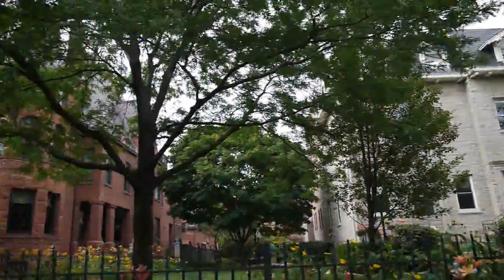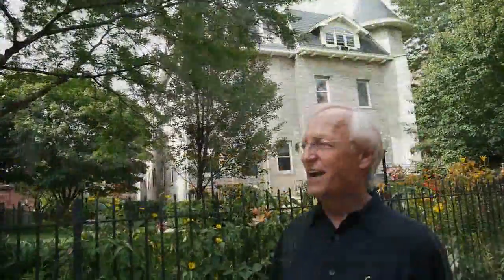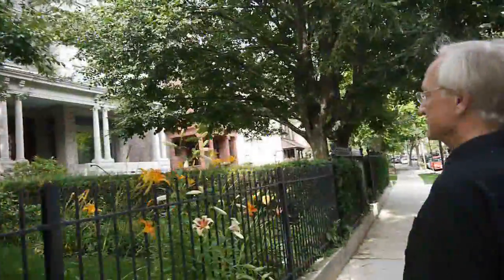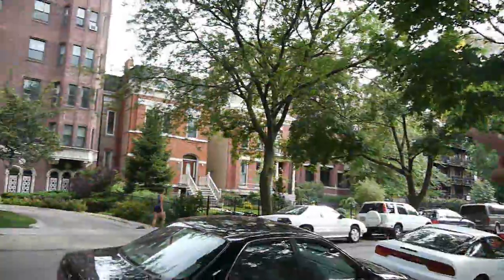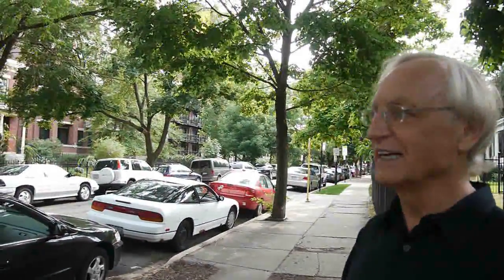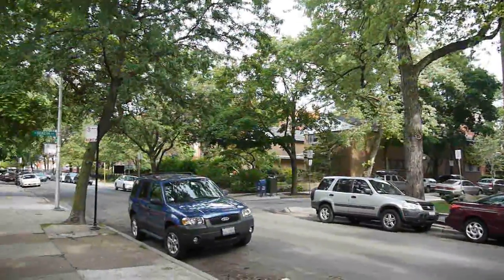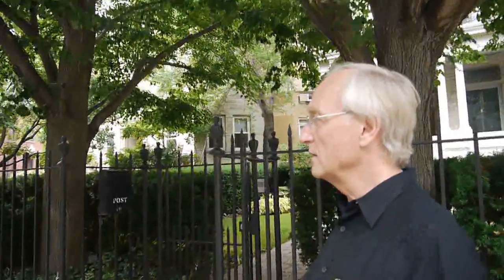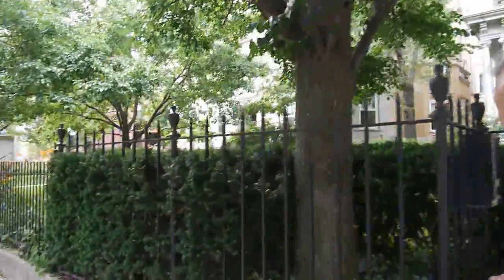On Deming Place, in Lincoln Park, Chicago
Coldwell Banker's Lino Darchun, an expert on Lincoln Park real estate, shows me around one of those very special places that set Lincoln Park apart.